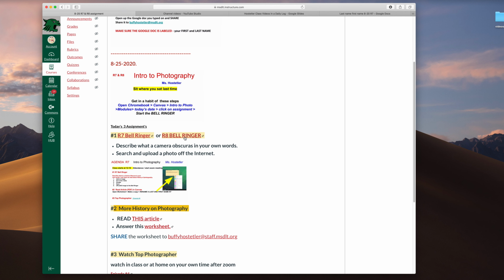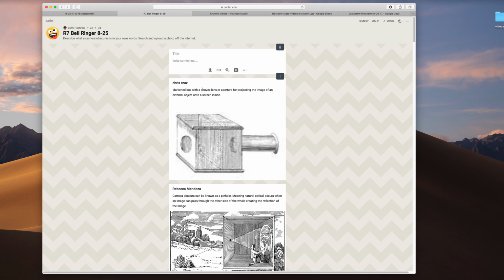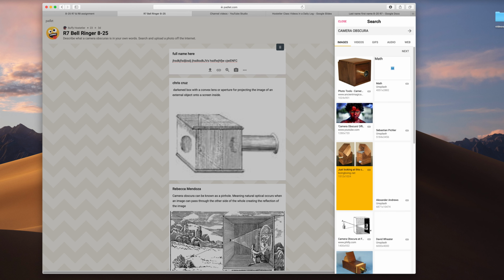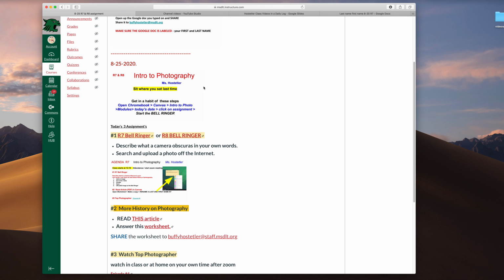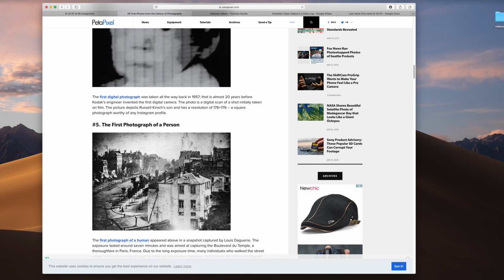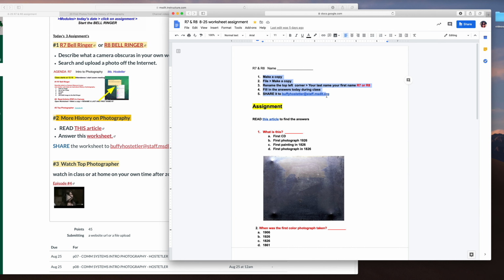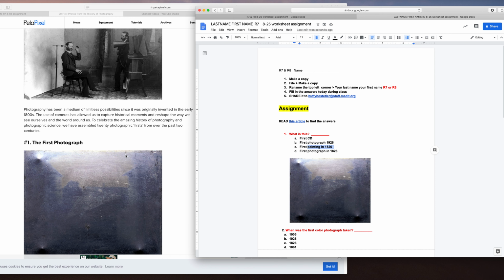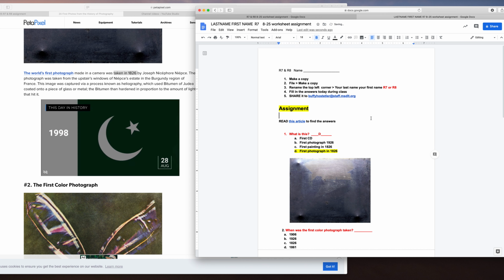8 25 R7 & R8 INTRO TO PHOTO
Hostetler will explain the 8-25 class assignment for R7 and R8 class.